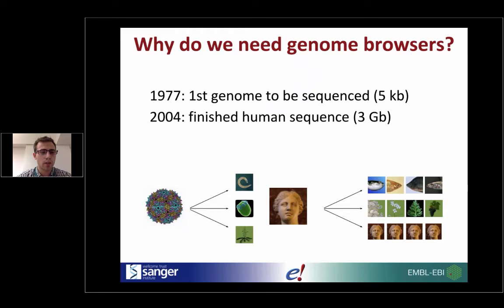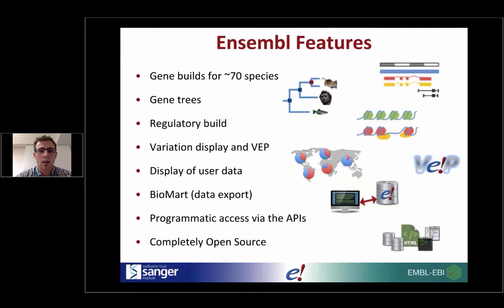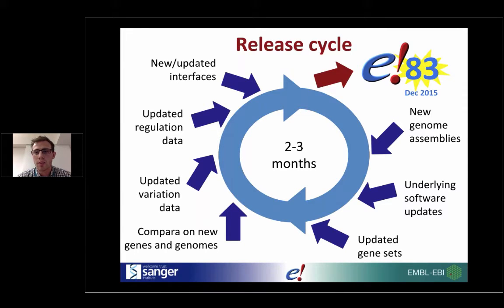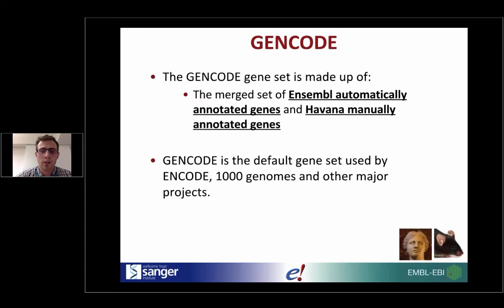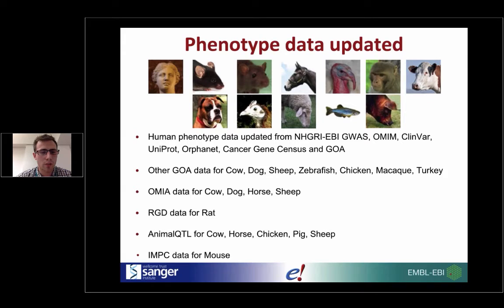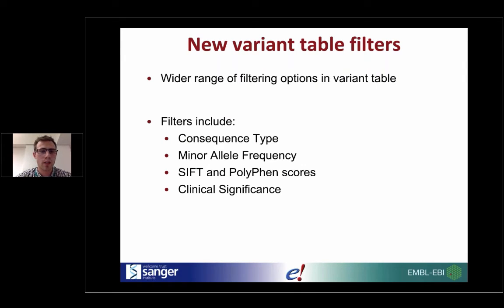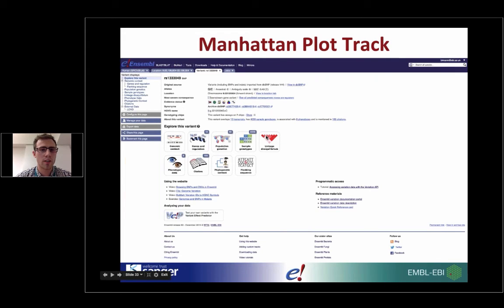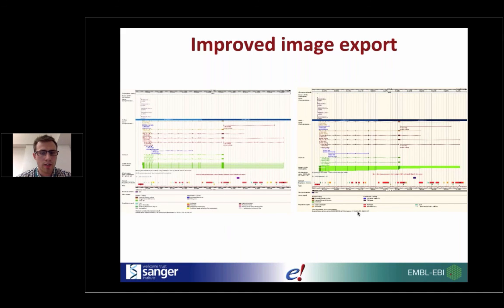Ensembl 83 release webinar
A recording of a live webinar given to illustrate updates to Ensembl release 83